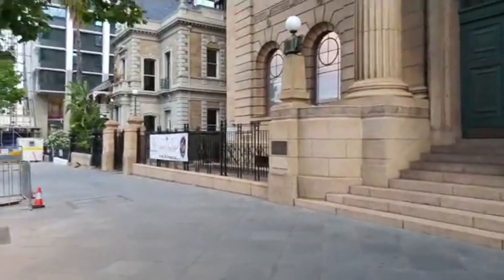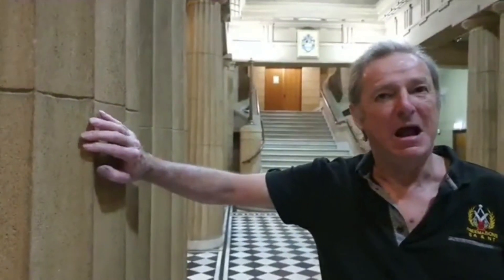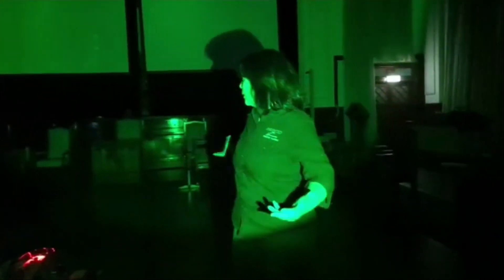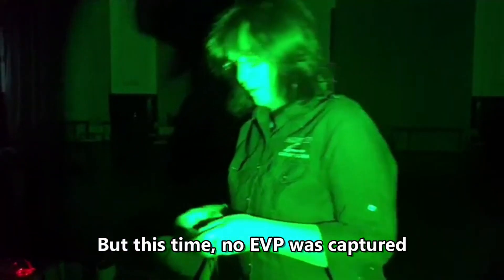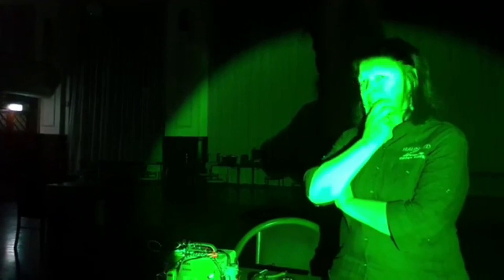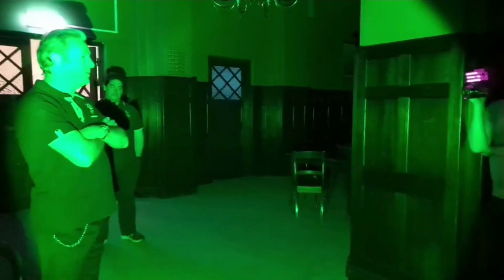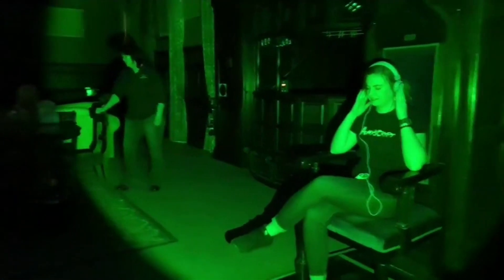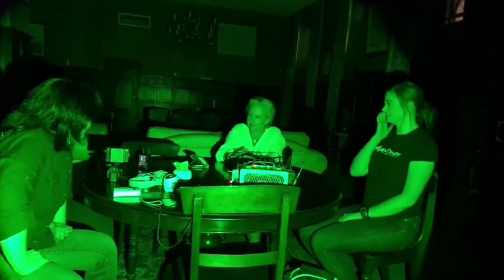HAUNTED? | FREEMASONS Hall | GHOST STORIES | Livestream Investigation Highlights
We were invited to investigate live at the Freemasons Hall, in Adelaide CBD.  This was such an amazing building!   Long rumoured to be haunted, we went in with Amy's Crypt to find out once and for all.  We certainly got more than we expected... but not all to do with the Masonic Lodge!

Remember: this video is put together with raw live stream investigation footage and is just the highlights from the night.  It is not designed to be a documentary/broadcast quality episode.  It was, however, filmed live and in the moment!